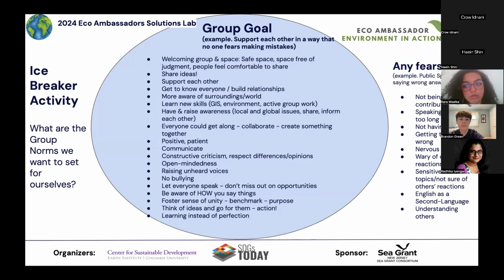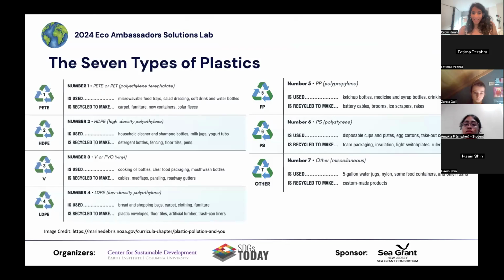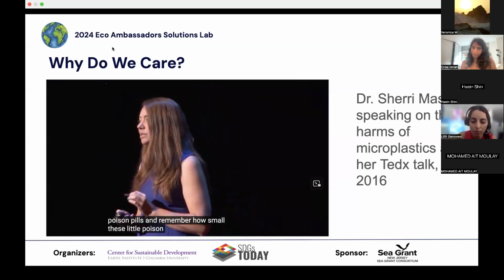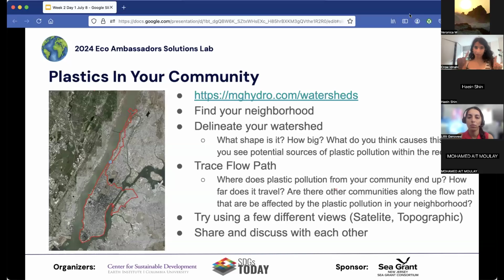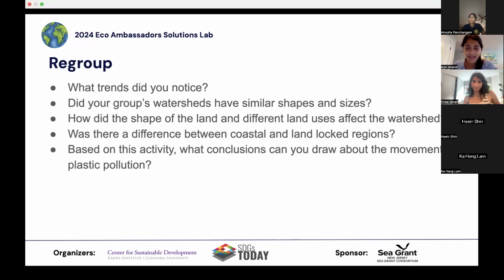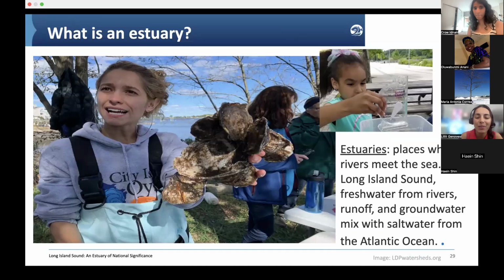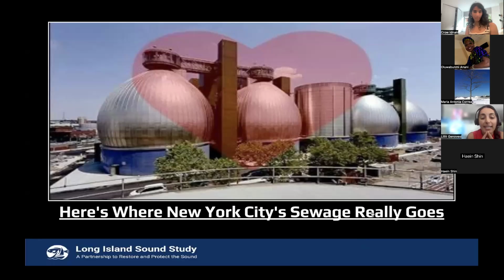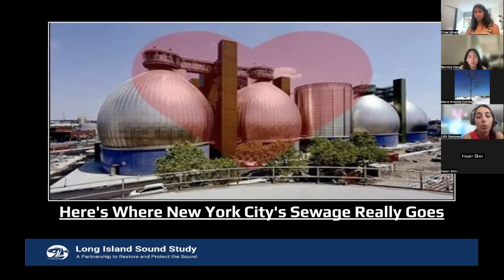EASL 2024- Week 2 Session 1